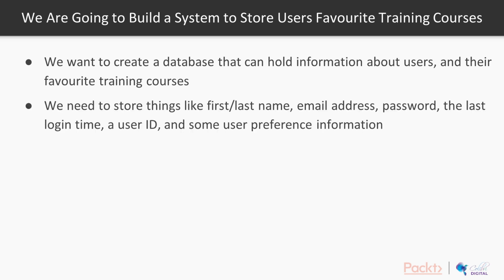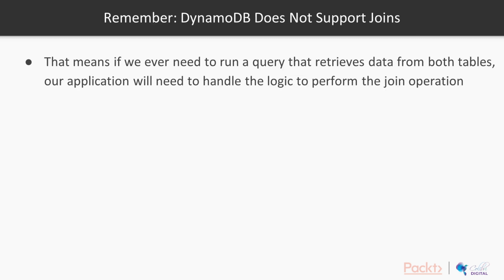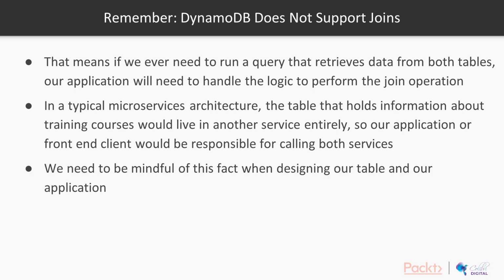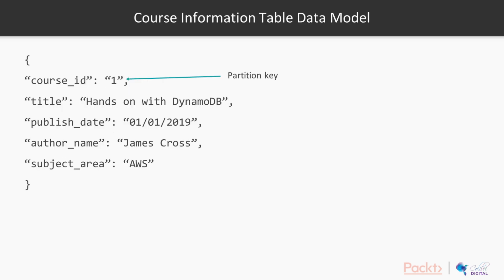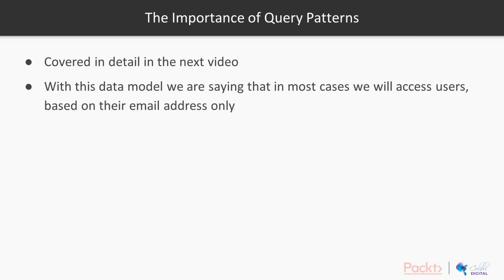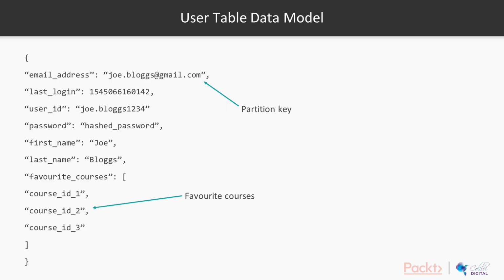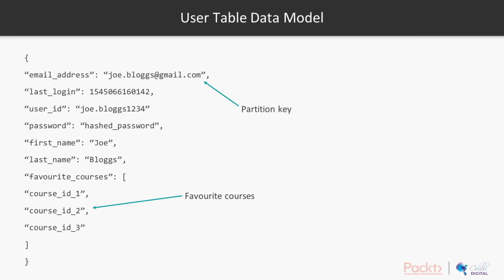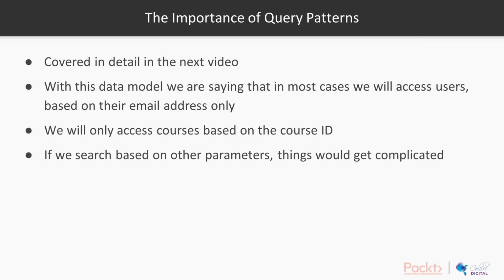Hands-On Amazon DynamoDB for Developers : Modeling User Management App With DynamoDB | packtpub.com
This video tutorial has been taken from Hands-On Amazon DynamoDB for Developers. You can learn more and buy the full video course